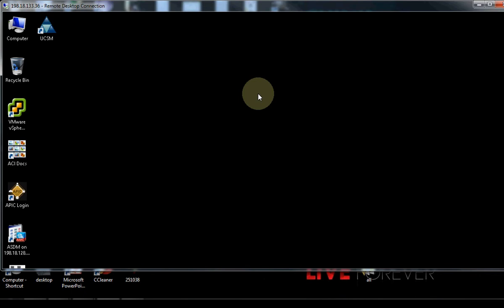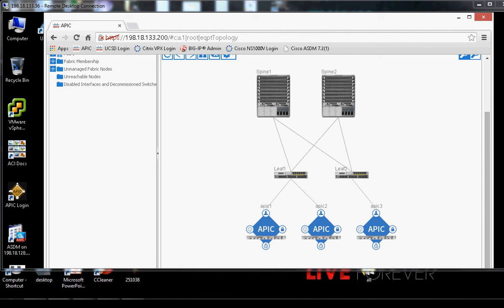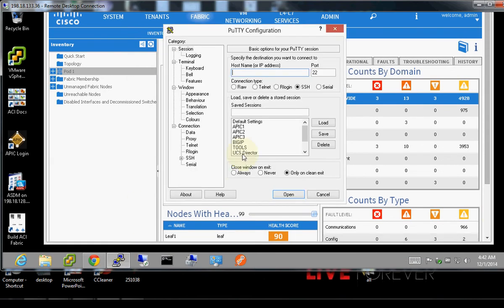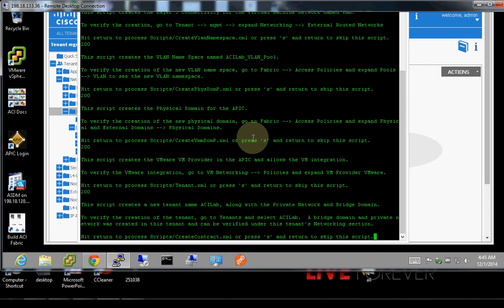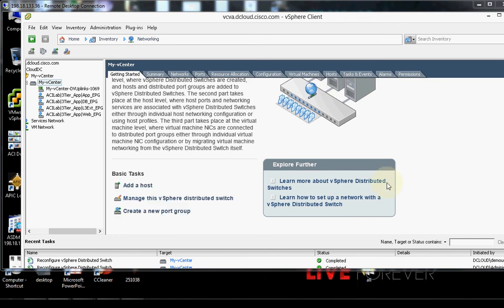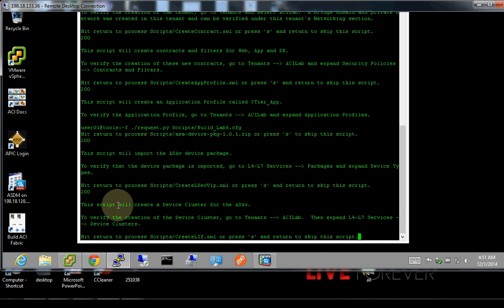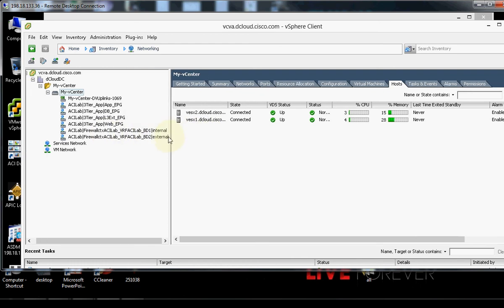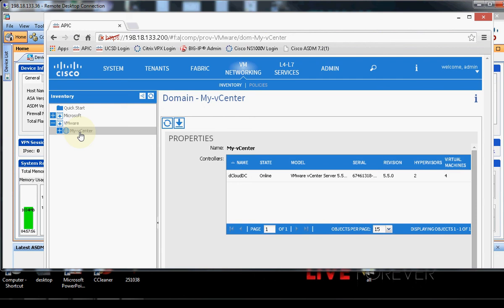cisco APIC integration with VMware Demo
sorry for the accent and the sound quality